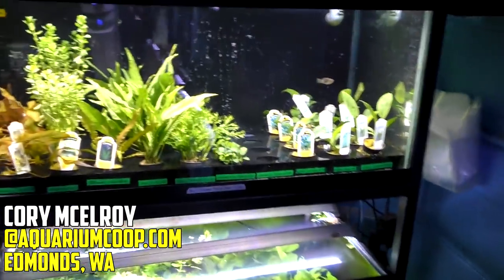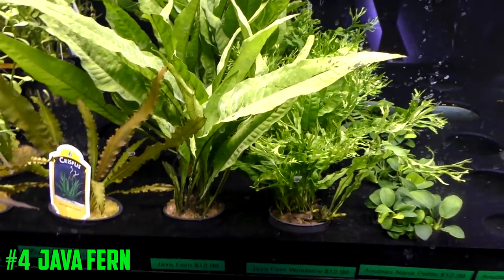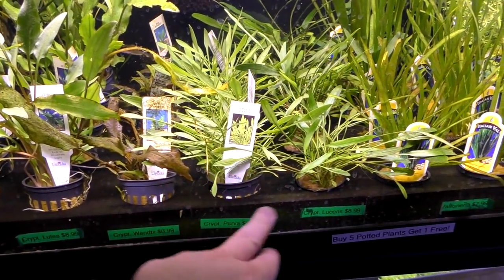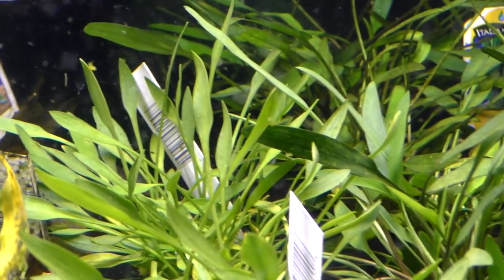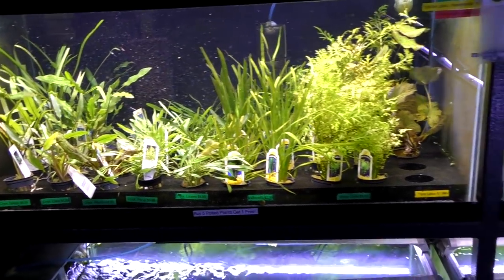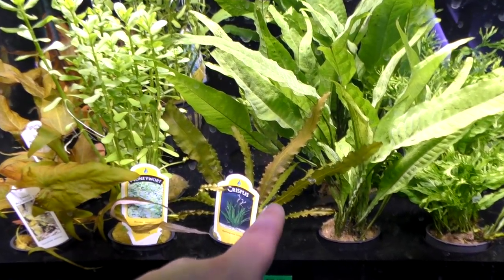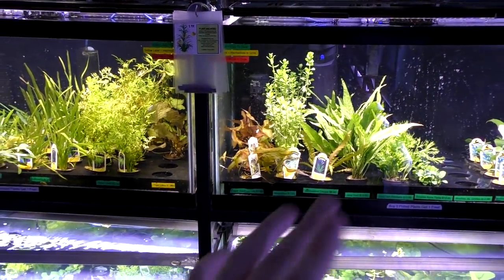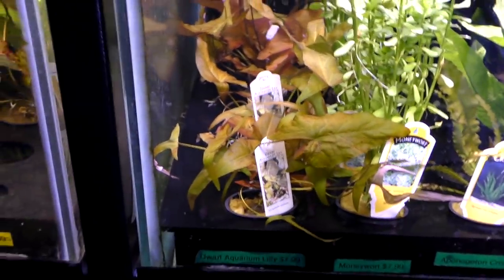TOP 5 Beginner Aquarium Plants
‎ This is our list of TOP 5 Beginner Aquarium Plants. We even snuck a red plant in there that is super easy! We sell all these live plants on our website.

0:00 - Anubias
0:30 - Java fern
0:52 - Cryptocoryne
1:58 - Aponogeton crispus
2:58 - Dwarf aquarium lily